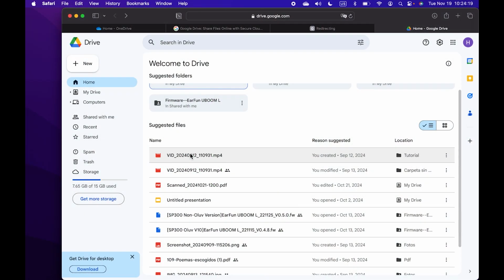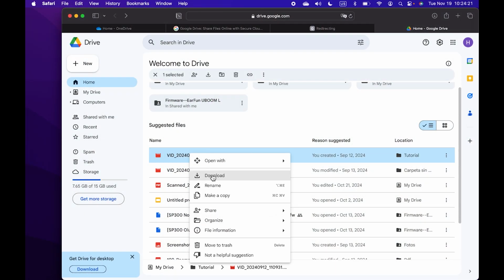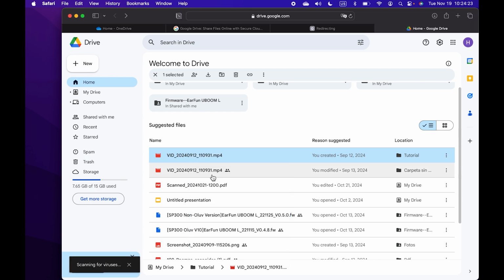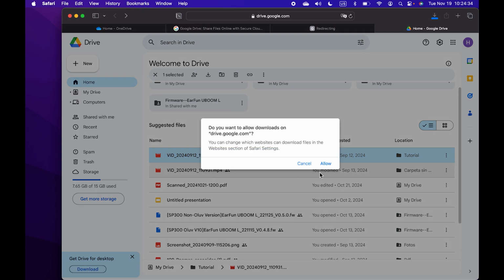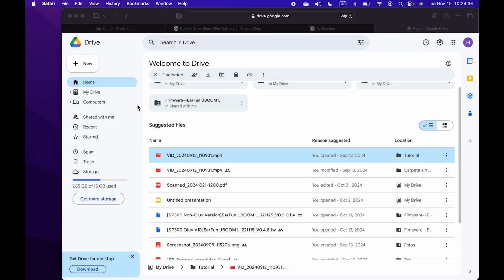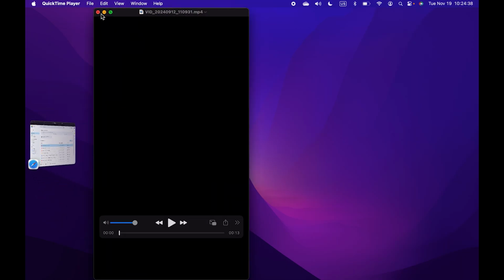How to migrate files from google drive to OneDrive.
In this tutorial, we’ll show you how to migrate files from Google Drive to OneDrive. Transferring your files between these cloud storage services can help you keep your data organized. Follow our simple steps to complete the migration process.

How to download files from Google Drive to your device?
How to upload files to OneDrive from your device?
How to verify that your files have been successfully transferred to OneDrive?